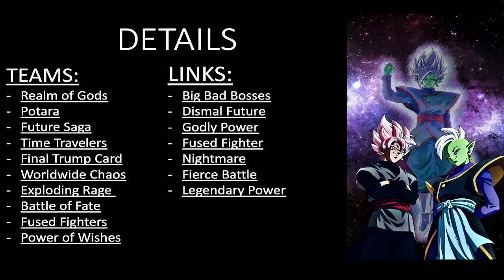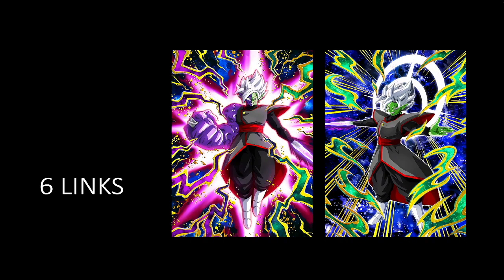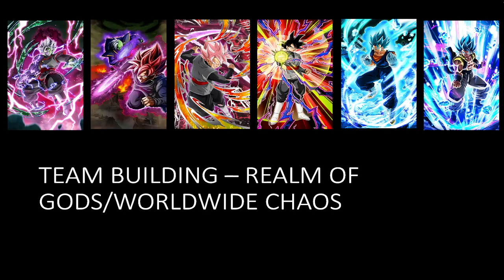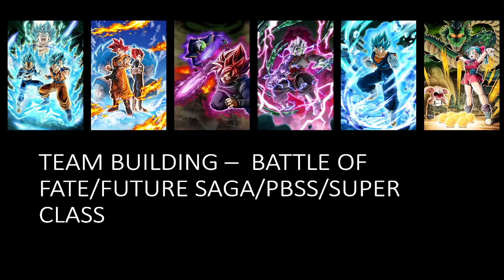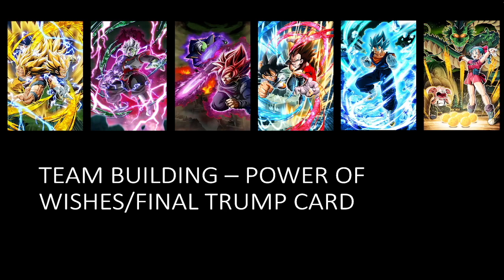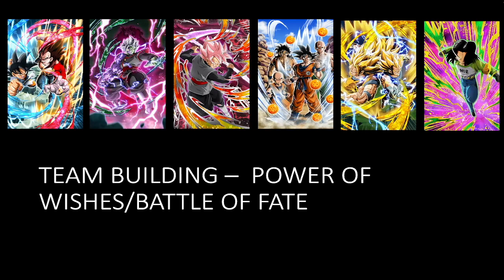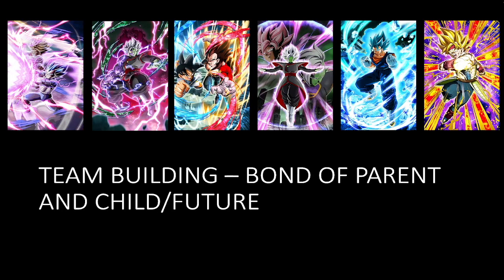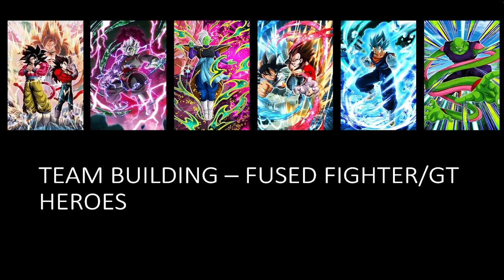ABSOLUTELY INSANE!! NEW LR TEQ FUSION ZAMASU TEAM BUILDING GUIDE!! (DBZ: Dokkan Battle)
Team building guide for the newest LR to drop on both versions of the game, TEQ Fusion Zamasu.

Which team build was your favourite??